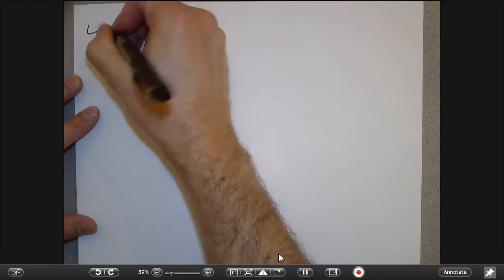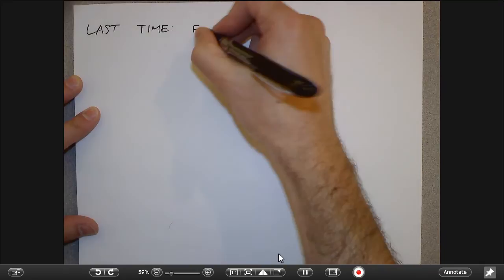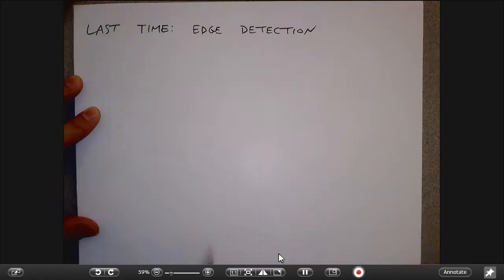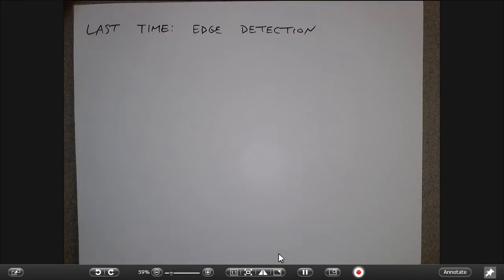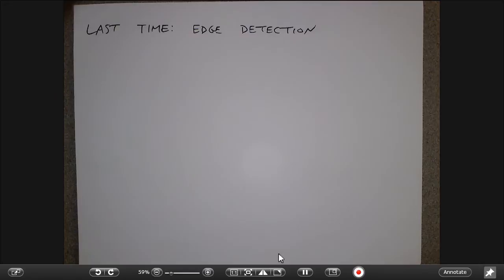DIP Lecture 11: Edge linking and line detection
ECSE-4540  Intro to Digital Image Processing
Rich Radke, Rensselaer Polytechnic Institute
Lecture 11: Edge linking and line detection (3/12/15)

0:01:38  Edge linking
0:05:55  Boundary following
0:07:43  Moore's boundary following algorithm
0:14:12  Chain coding
0:21:30  Matlab example
0:28:33  Fitting a polygon to a set of connected edges
0:45:00  Finding straight lines in images
0:48:23  The Hough transform
0:57:28  Matlab Hough examples and discussion

Follows Section 10.2.7 of the textbook (Gonzalez and Woods, 3rd ed.).